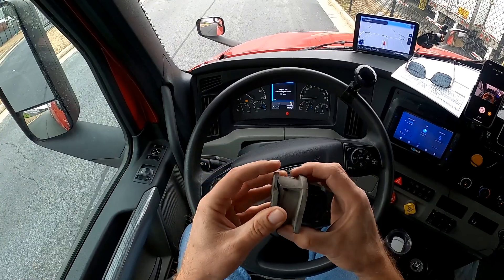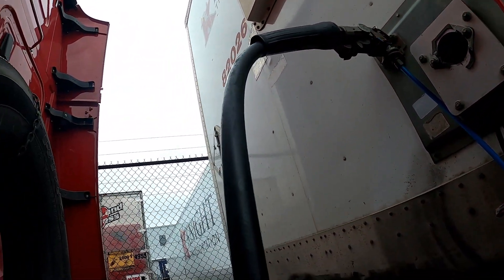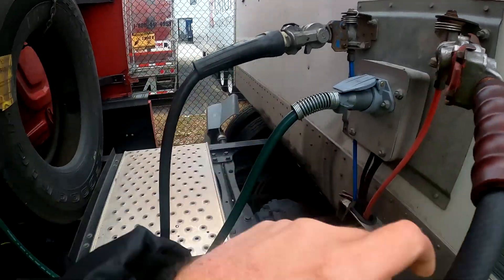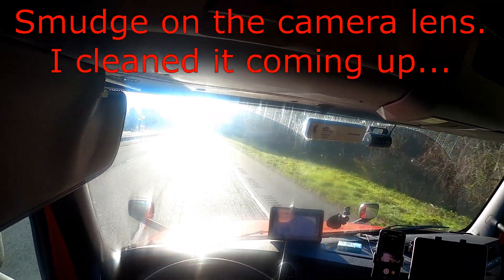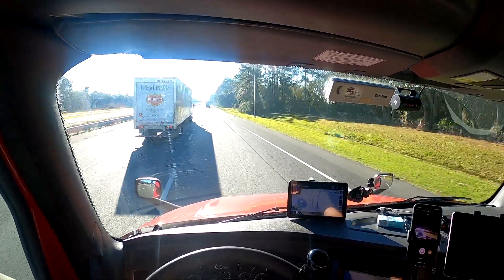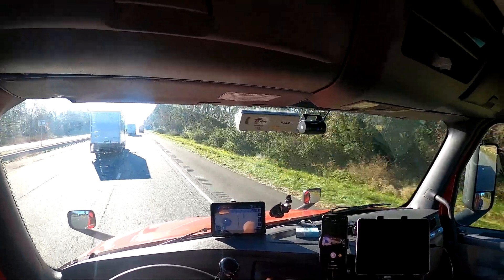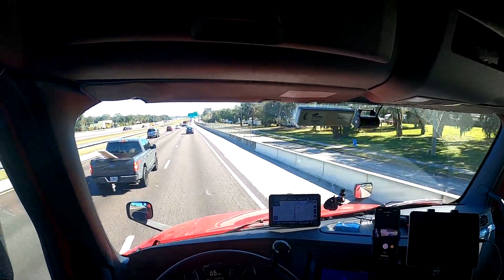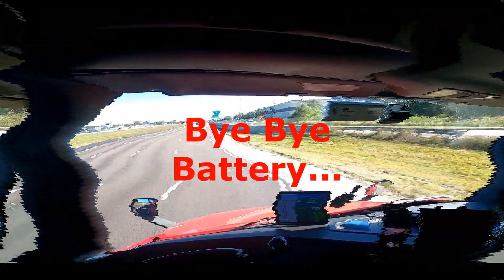😠BROKE DOWN IN ATLANTA! Trucking Life. Trailer repair. Trailer Backing. Semi Truck. Semi Backing.😠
PAID CDL SCHOOLING

😠BROKE DOWN IN ATLANTA! Trucking Life. Trailer repair. Semi. Semi Truck. Semi Backing. Atlanta Georgia.😠

Virtual Trucker